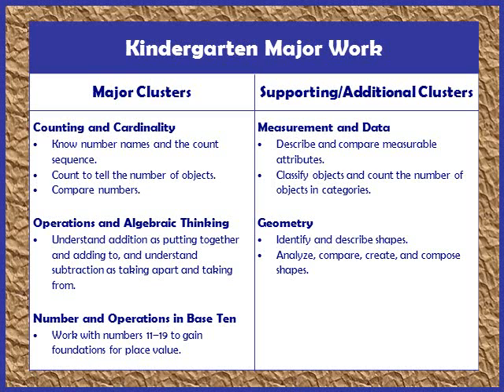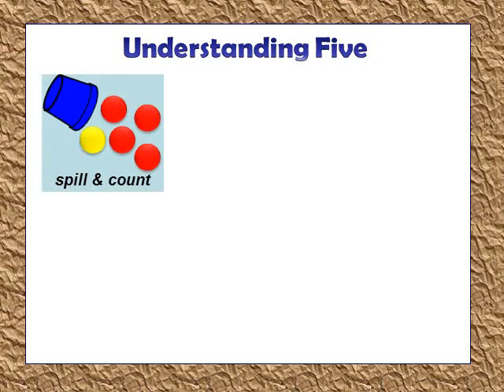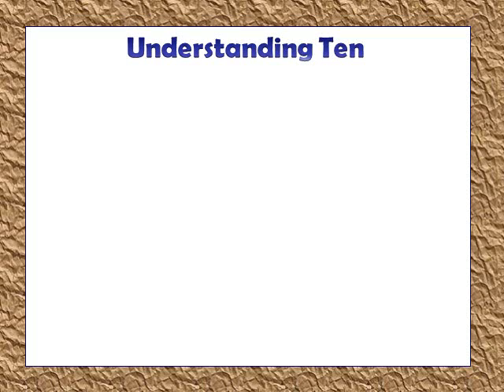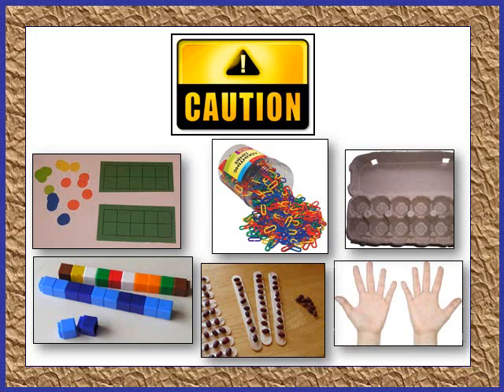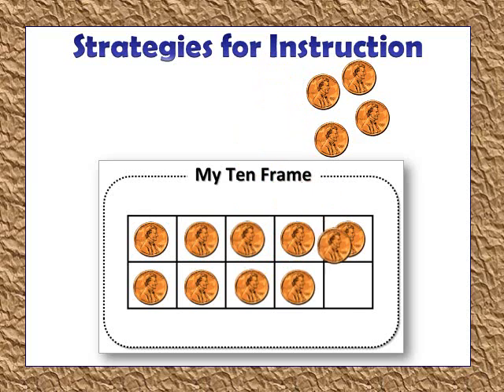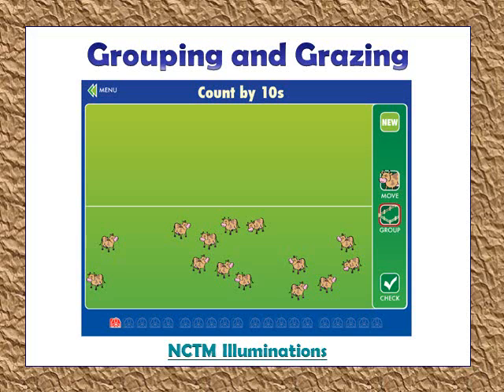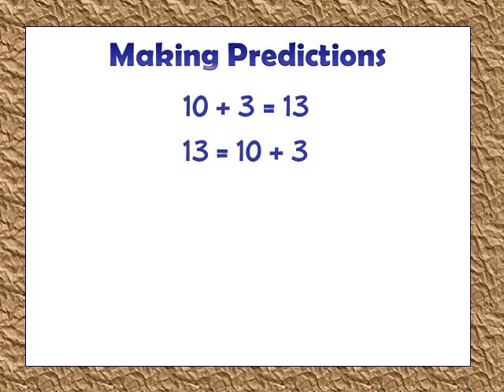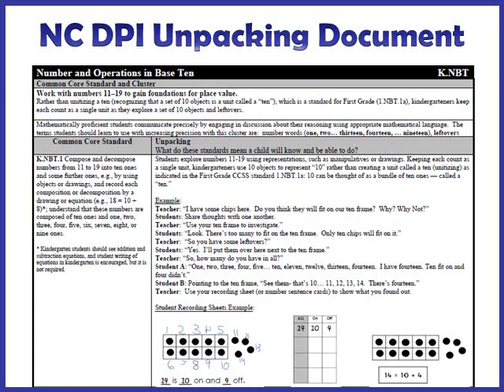Major Work of Kindergarten (Part 2)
This module provides a brief overview of the major work of kindergarten mathematics.  This is part 2 of a two part series.  This session focuses primarily on composing/decomposing numbers and place value.